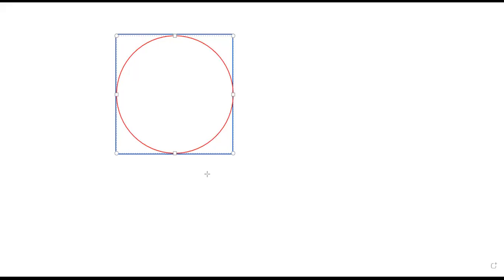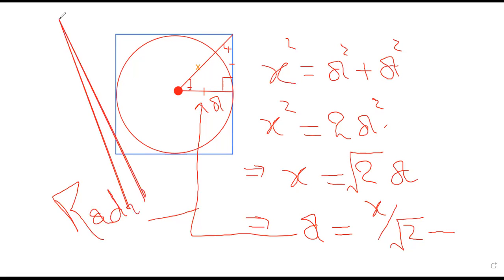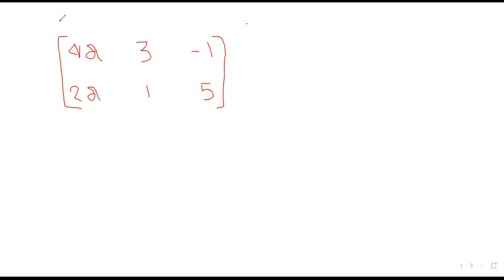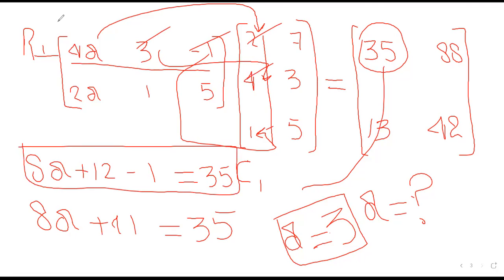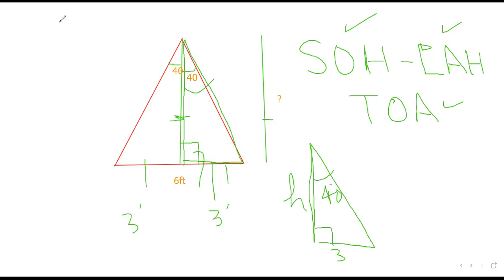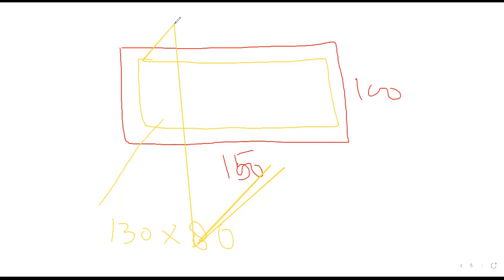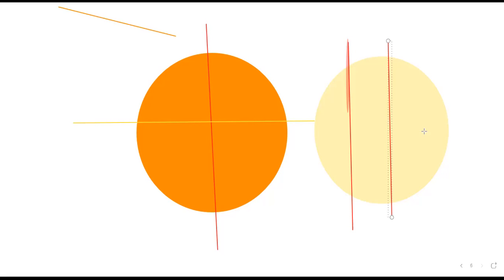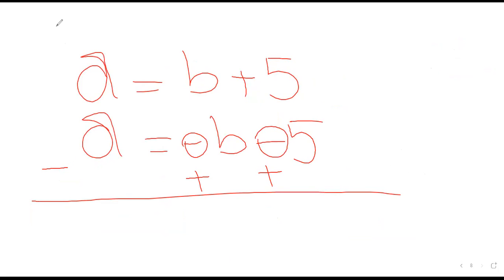LIVE- MATHS' CLASS TO CHICAGO